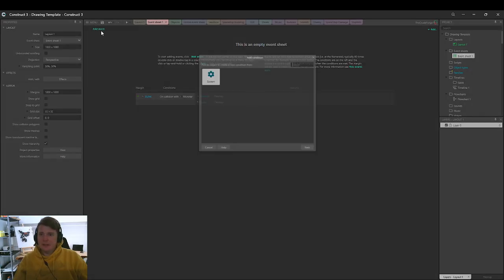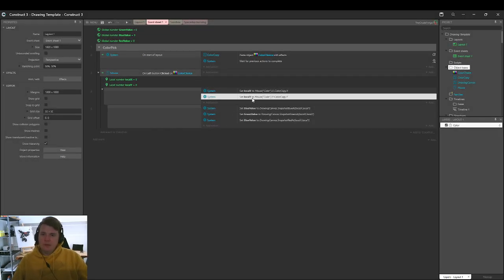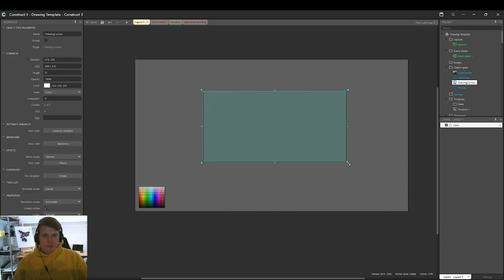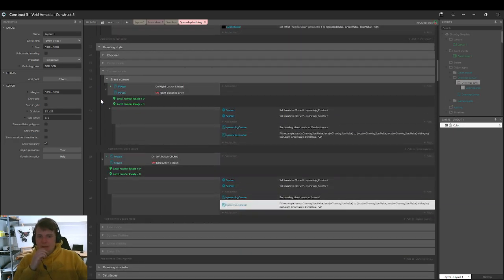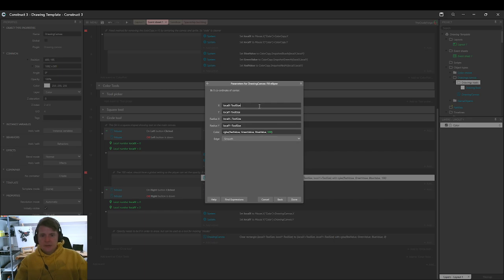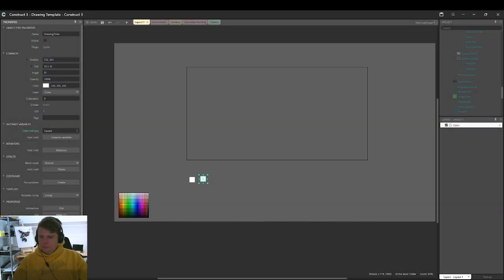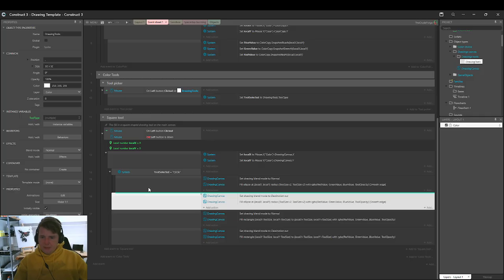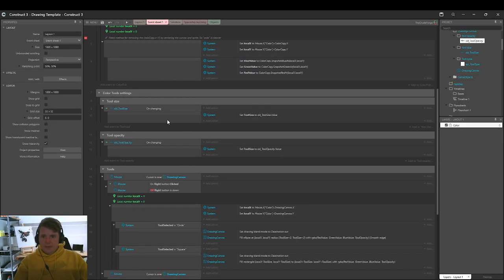Making a Paint Canvas template - Construct 3: Part 1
Recreating and optimizing how to make a drawing canvas in construct 3.

To make a stylish template for people to use later on.